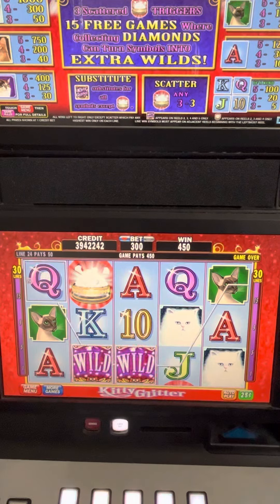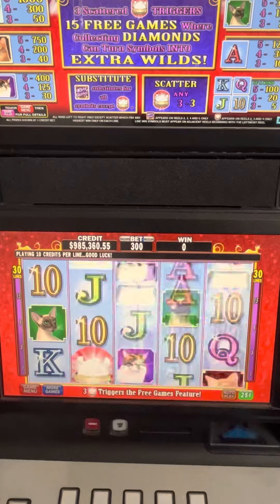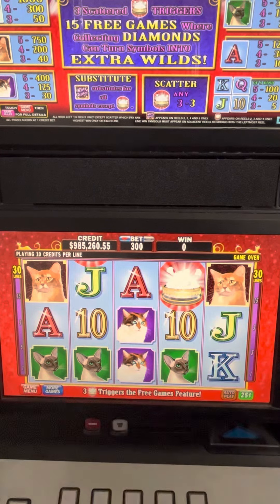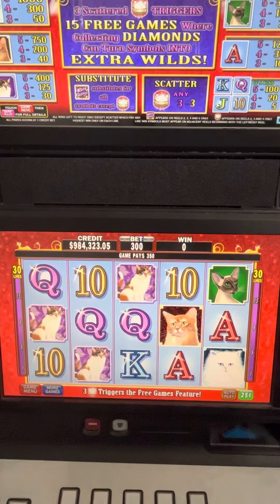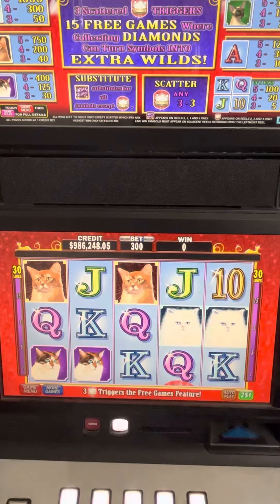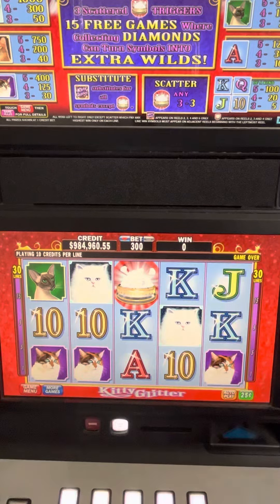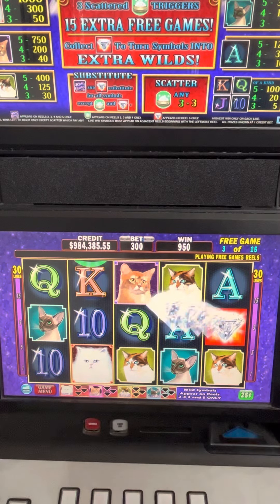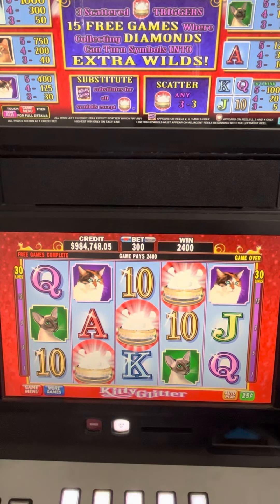Kitty Glitter Slot Action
Bet bets betting casino casinos bonus bonuses win wins winner winning handpay pays paying jackpot jackpots money currency digital rewards wild wilds game games gaming max bet high roller Vegas Las Vegas Blackhawk casino Arizona casinos cosmopolitan Wynn MGM Harrah’s Vegas strip New York New York Margaritaville Slots of Fun Flamingo Planet Hollywood  The Mirage Aria The Orleans Palace Station Palms Excalibur Caesar Caesars Palace Fremont The Venetian Encore Paris Bally’s Mandalay Bay Treasure Island Sunset Station Green Valley Ranch The Linq Cannery Red Rock Aliante Casino Circus Circus Rio The Palazzo Planet Hollywood lightning link dueces wild 10x 100x 1000x poker free play stratosphere gambler quick hit quick hits wheel of fortune quick spin wheel volatility game volatility games 777’s diamond diamonds rich riches richest crypto cryptos NFT NFT’s digital digital currency on demand liquidity. XRP XLM Algorand Dogecoin Shiba Shiba Inu Mana Metaverse XRP ledger making money wheel of fortune Buffalo Buffalo link Miss Kitty Dancing Drums 88 Fortunes Slots Zeus  IGT Bally Amaya Microgaming Aristocrat Kanami WMS Gaming  Ainsworth Amatic Ash Gaming Barcrest Gaming Betsoft Gaming Blueprint Gaming Cadillac Jack EGat High 5 Games Dungeons and Dragons Golden Goddess Secrets of the Phoenix Deal or No Deal Fairy Fortunes Monopoly Game of Thrones The Walking Dead Sons of Anarchy Multimedia Fu Dao Le 8& Fortunes Dancing in Rio Dragon Rising Clue Forbidden Dragons Dancinf Druns Explosion Jade Monkey Wizard of Oz Ultimate Fire Link Far East Riches Lock it Link Gold Gears Duanwu Butterfly Fairy Double Blessing Huff and Puff Little Red and the Wolf Cirque Du asoléis Towers of the Temple Fu Yang Eureka Reel Blast Lock it Link Lavishing Living Mu Guiying Riches of the Sands Quick Hit Platinum Gentaur Fortune Palace Moon Empress Dragon on Monarch Far East Fortunes II Dragon Wonder Sword of Destiny Black Tortoise Tomorrow Never Dies 007 Wild Red arising Fortunes Colossal Vikings Jewel of Calshen Ruby Link Neptune’s Dynasty Games of Dragons Fearless Bride 88 Fortunes River Queen Jinse Dao Congo Gorilla Flower Riches Fun Dao Le Open Kimono cashman casino Autumn Moon Willy Wonka Golden Century Gates of Prosperity Fortune Bowls 888 Happy Prosperous Fu Dao Dragins Magic Pearl Happy Lantern Buffalo Gold Golden Gong Luxury Line Moon Race Timber Wolf Wicked Winnings Wild Lepre Coins Sky Rider Dune Spicy Fortunes Choy Sun Doa Tarzan Zorro Happy Tree Dragon Towers Buffalo Stampede Boosted wins & spins Mayan chief flying fortune opulent Phoenix China Shores Raya Riches China Mystery African Diamond  respin money slot action slot wins payout handpay Handpay